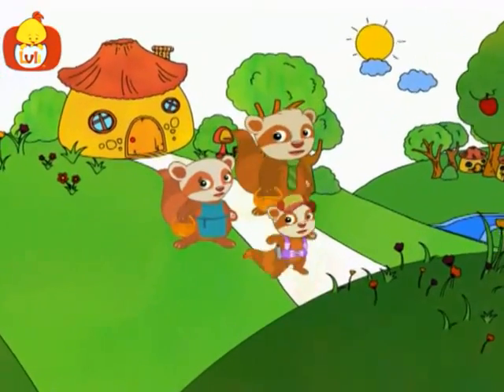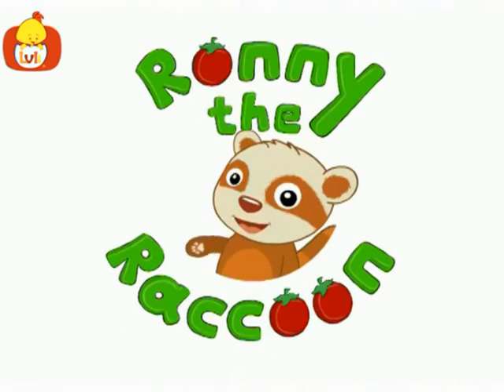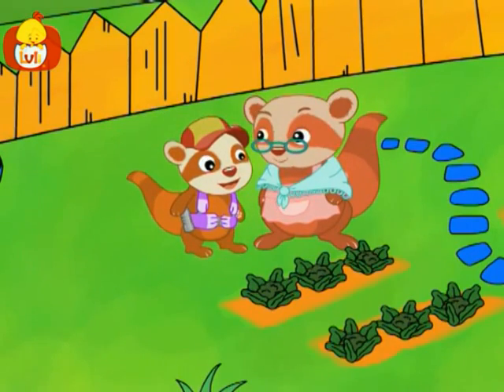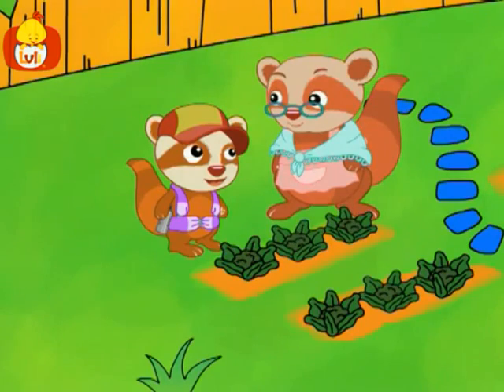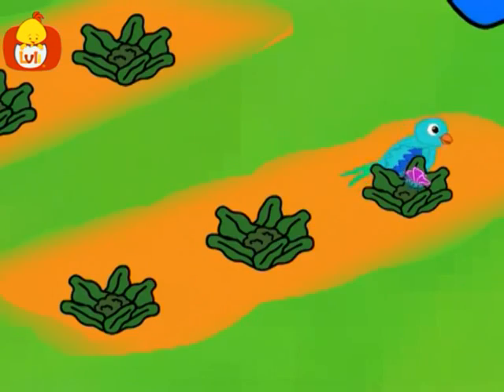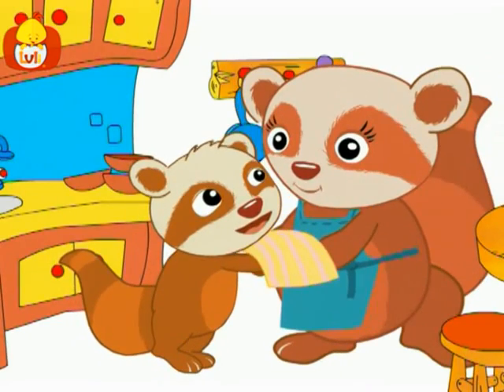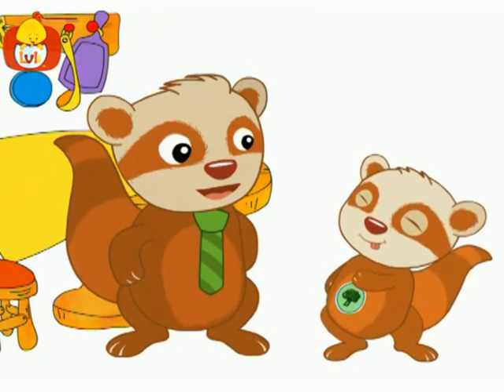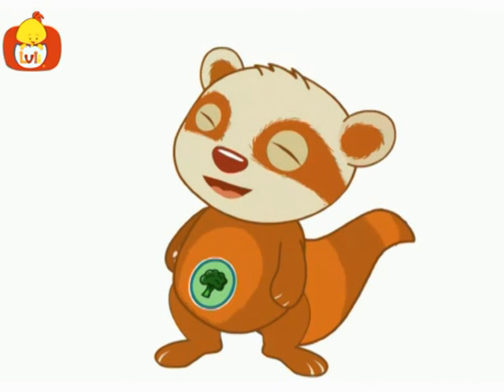Ronny the Racoon | Cartoon for Children - Luli TV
This program encourages television's youngest viewers to eat healthy food by introducing them to the basic food groups and making eating healthy food fun, helping toddlers enjoy mealtime.

Luli TV is a unique channel which provides a nurturing atmosphere for kids and babies.  We support every parent's need for their kids to spend their early formative years in a safe haven. Therefore, our content is specifically designed to meet the developmental needs of babies, and helps them acquire basic concepts and learning skills.